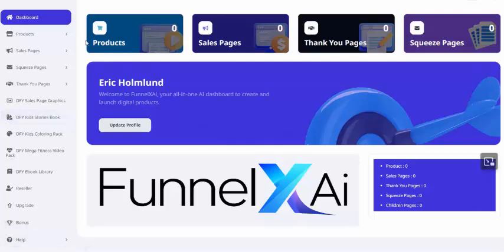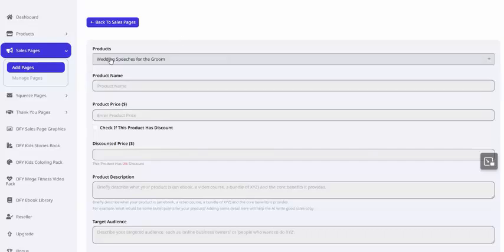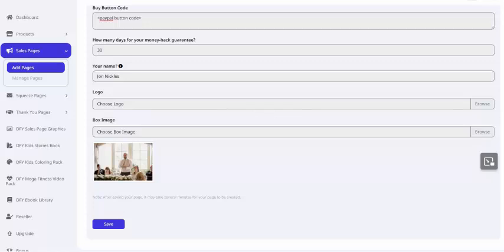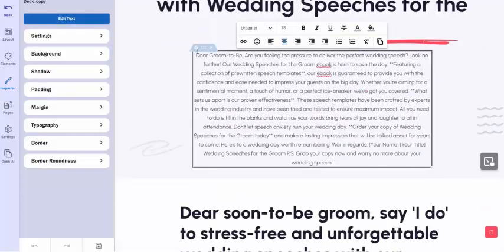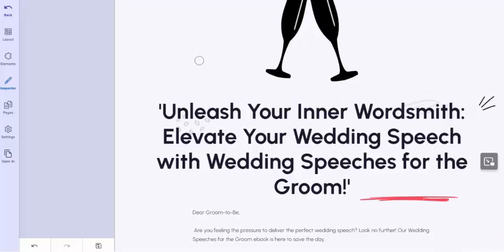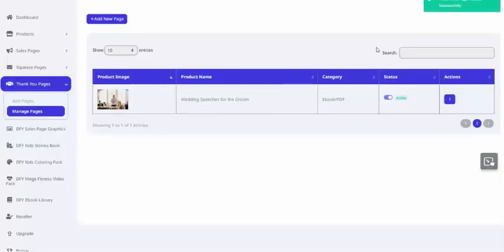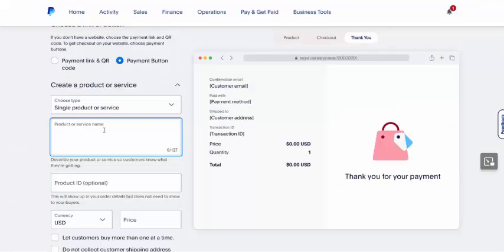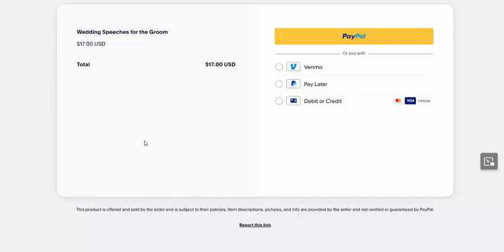FunnelXAi - Maximize Your Conversions, Site Visits, Sales & Signups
Unleashing a new revolution in digital marketing here a one-stop center of excellence, self-learning, self-organizing AI sales funnels builder. This revolutionary tool starts from the creation part of the lead nurturing process, right from lead attraction to lead conversion and optimizes it through best in class AI. It’s time to banish repetitive work and cumbersome configurations that have slowed your sales growth process; welcome to the world of robust AI technologies.

What is FunnelXAi?

Revolutionary platform that effortlessly writes, designs and creates high converting professional sales funnels that captivate your audience and drive sales – all in seconds

FunnelXAi